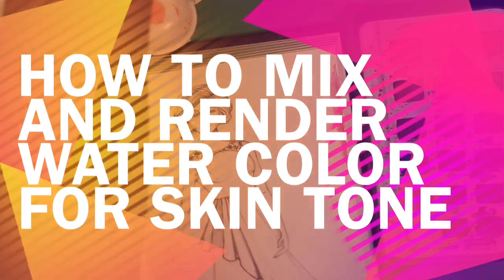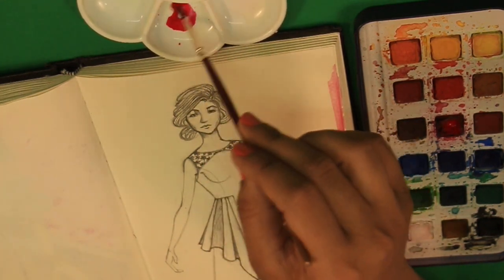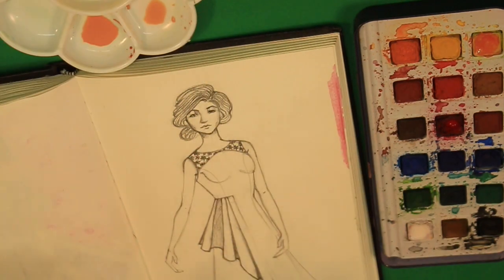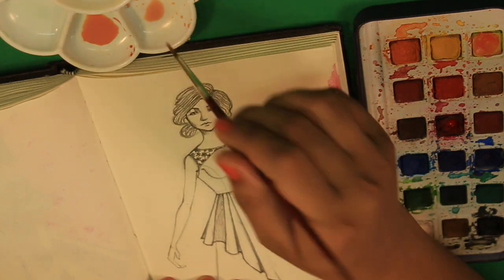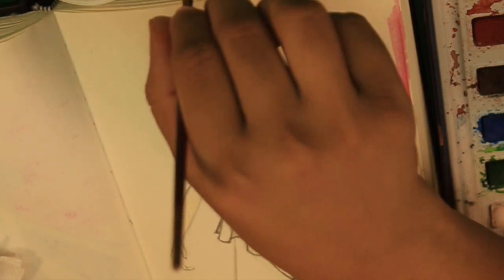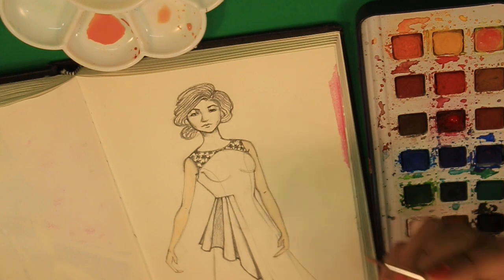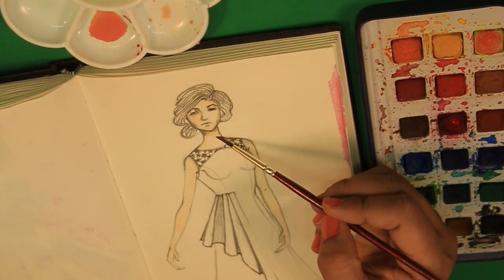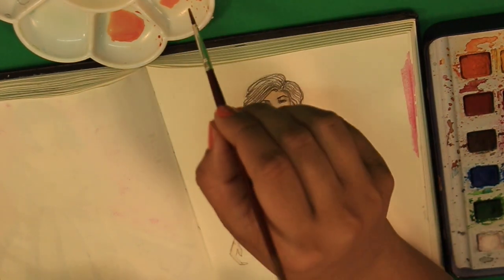How to mix watercolor and render for skin tone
Hello there,

In todays video I am going to show how I mix water colors to make skin tone and how I render it  . But if you like to know more in depth,  just let me know in comment section.